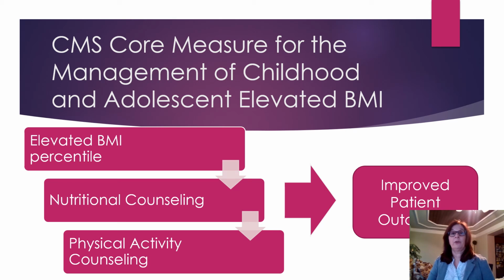HIT and Quality Measures